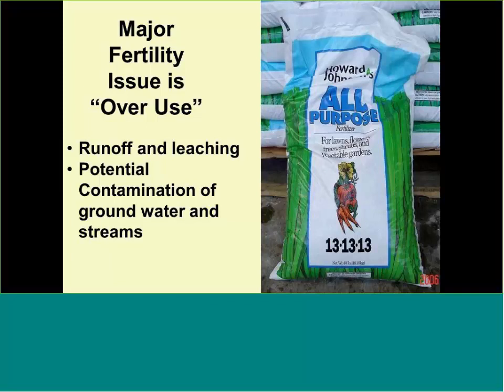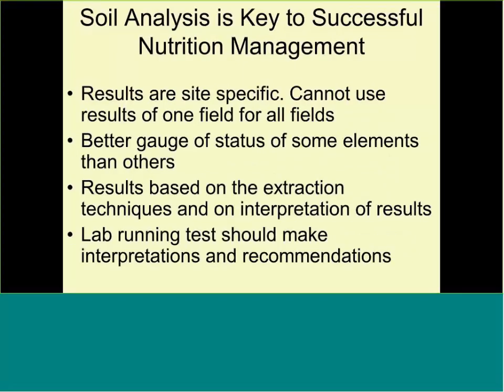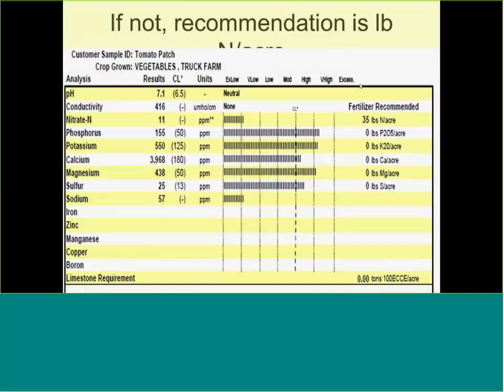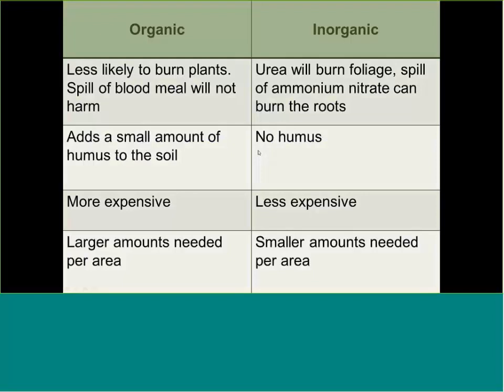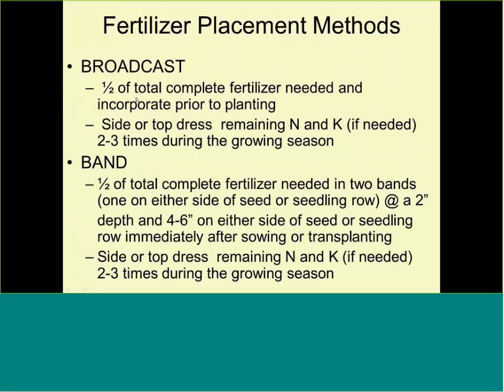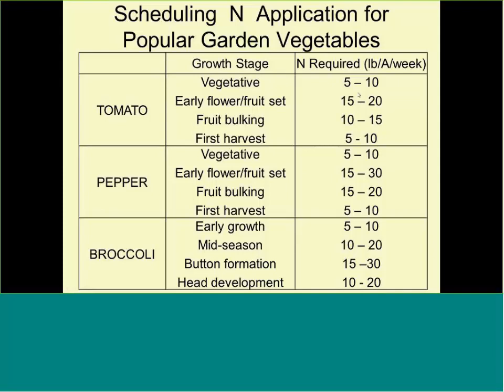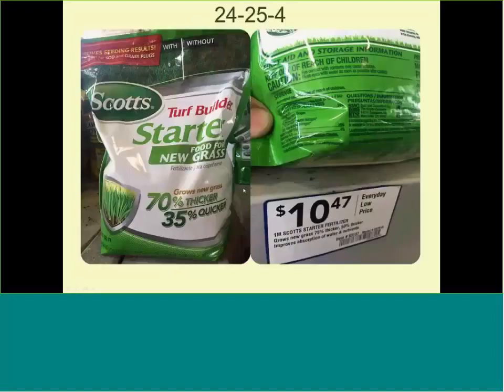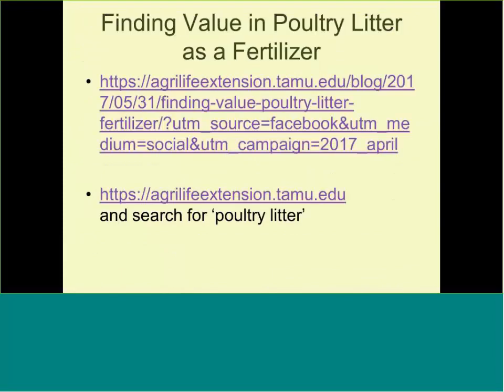How to Use Fertilizer in Both the Home Garden and Vegetable Crop Production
June 2017

All videos in this series are around an hour long and provide an in depth presentation over their selected topics. We recommend listening to these videos during your daily commute, while working in the garden, or played on your TV.